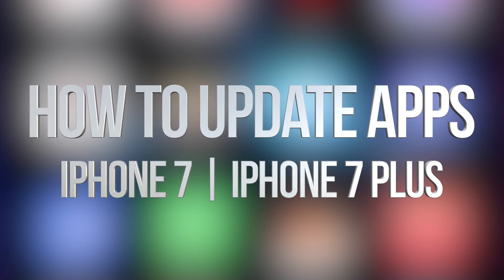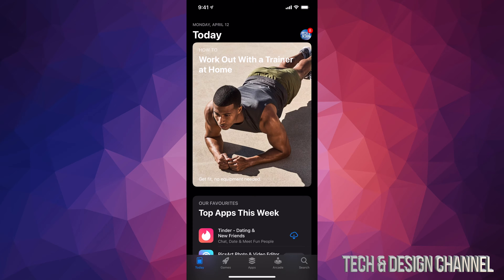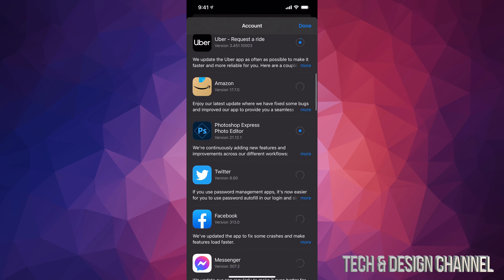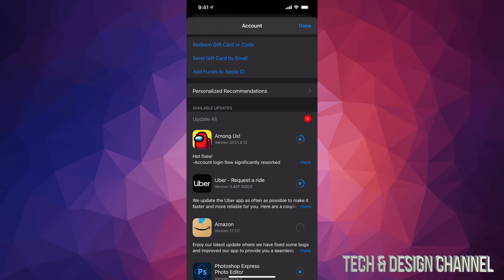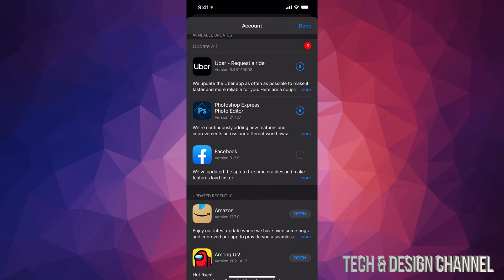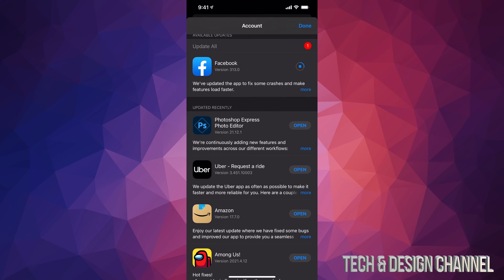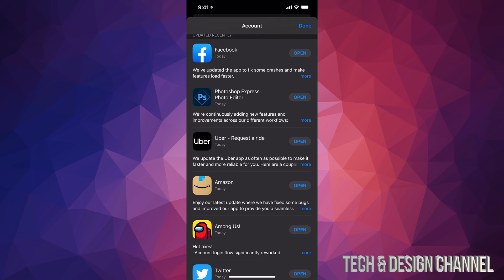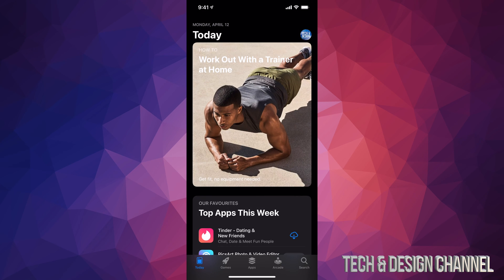How to Update Apps on iPhone 7 & iPhone 7 Plus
Update Applications on iPhone